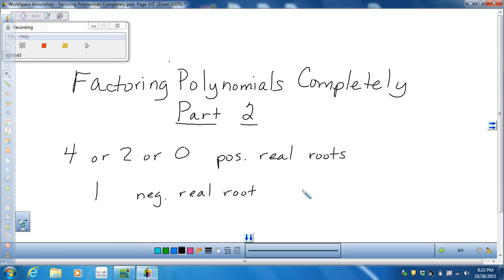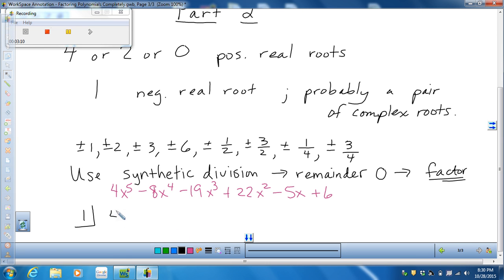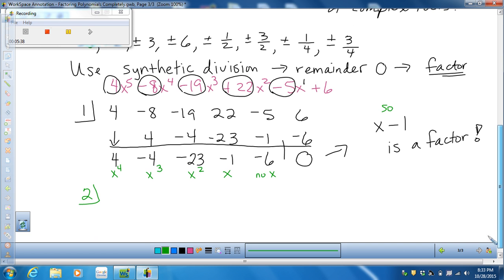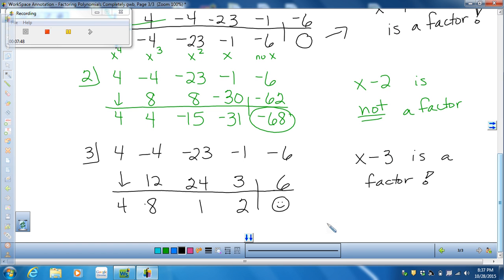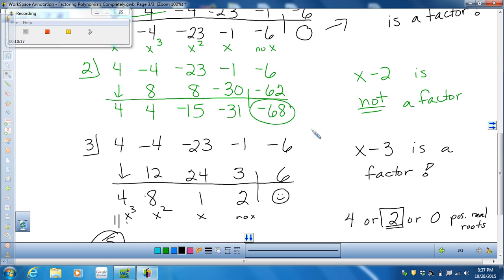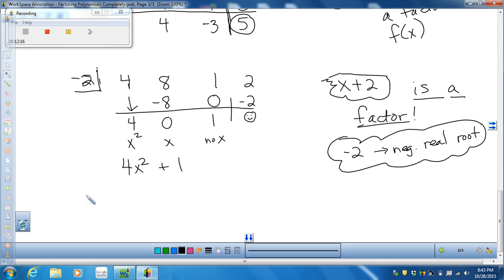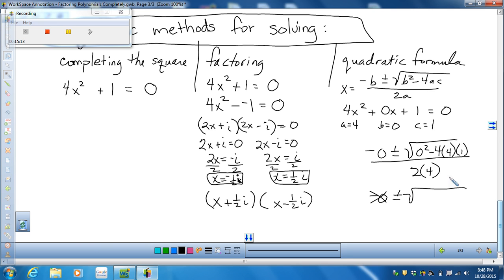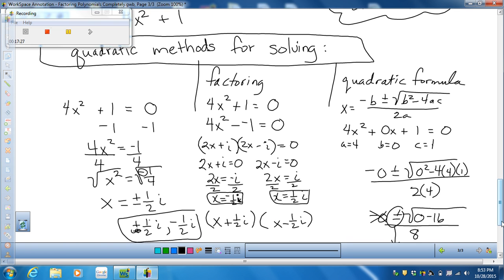Factoring or Solving Polynomials completely part 2